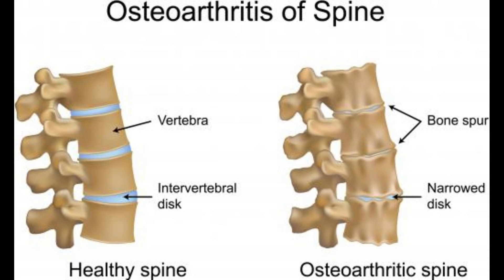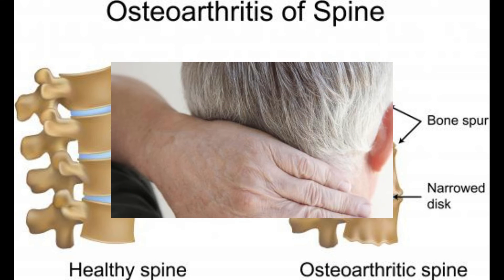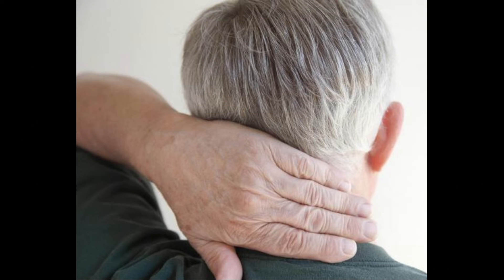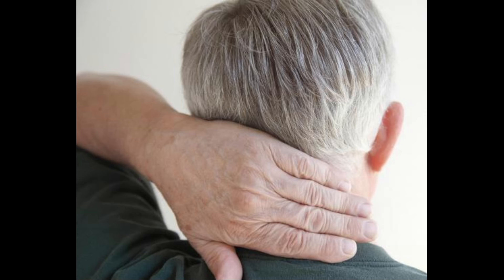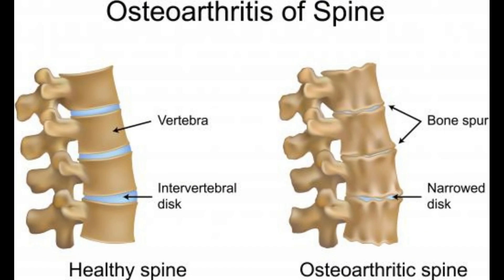What is a Disc Osteophyte Complex